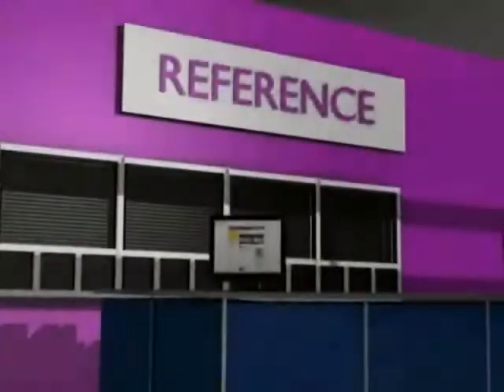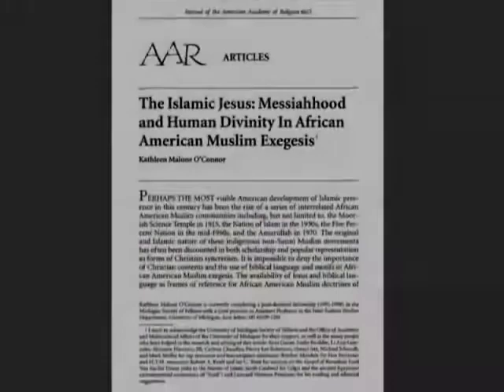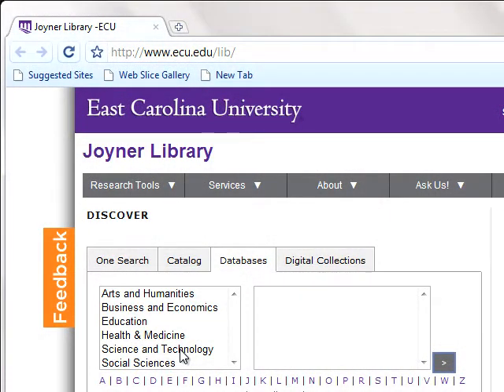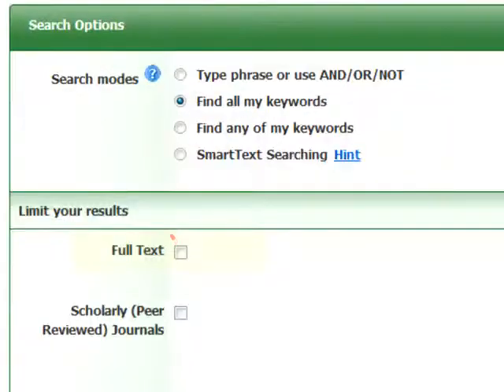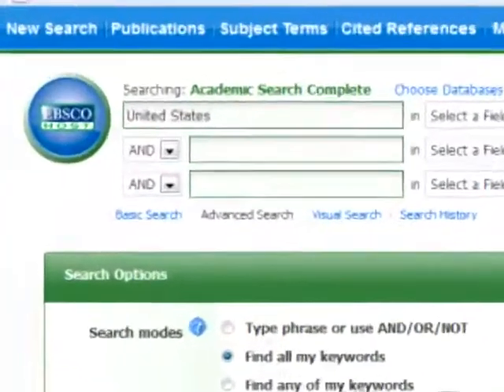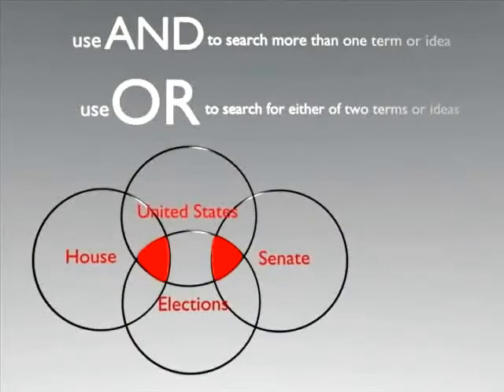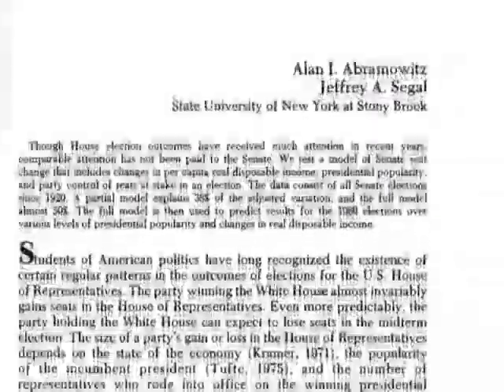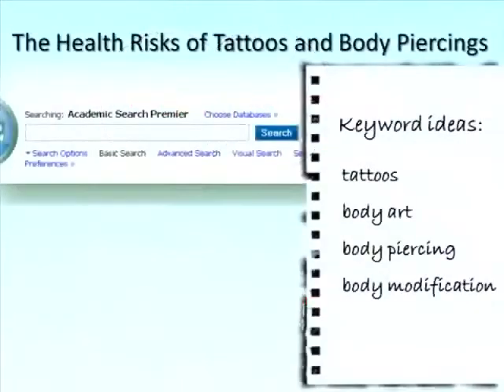Tutorial 4: Finding Articles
Tutorial 4 in the Research Basics series will help researchers in finding articles in library databases.